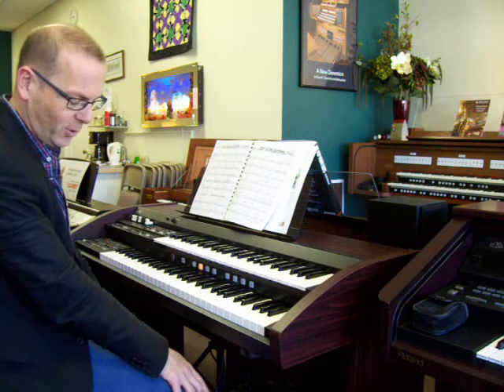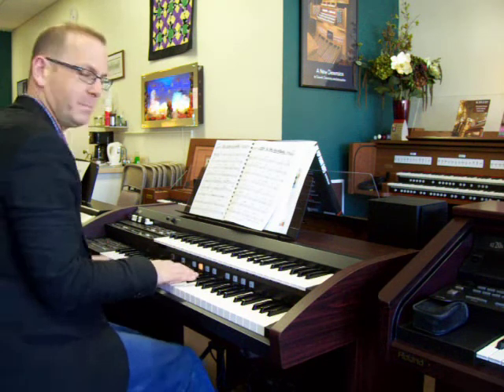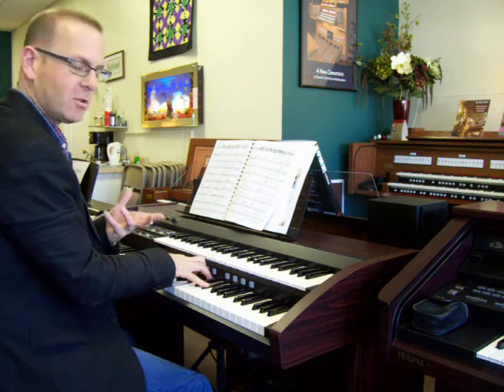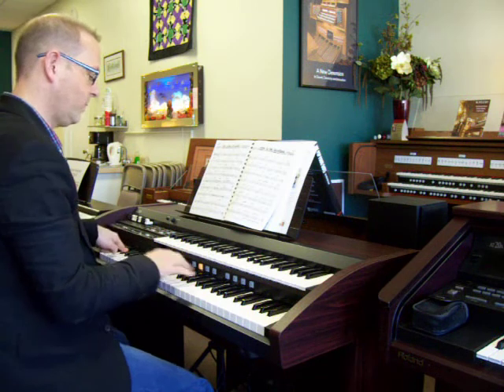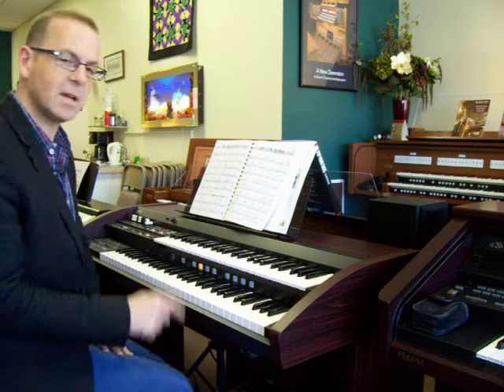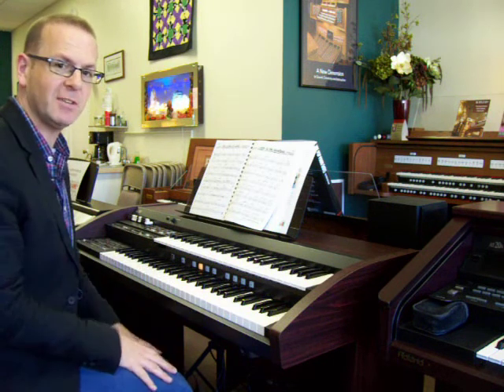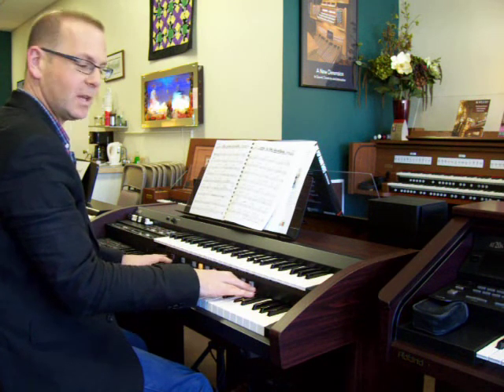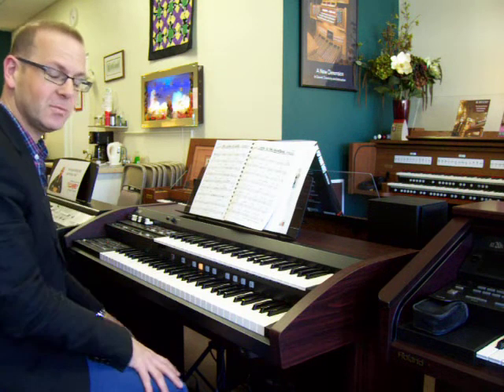Roland Atelier AT-100 piano performance on the lower keyboard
Using the lower keyboard on a Roland AT-100, AT-300, using the damper, adjusting the touch and layering additional sounds onto it